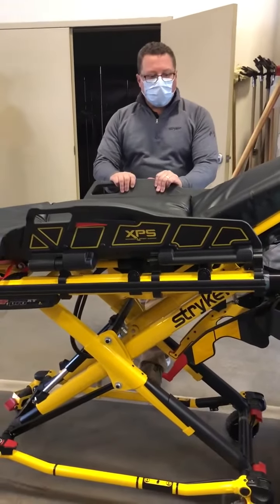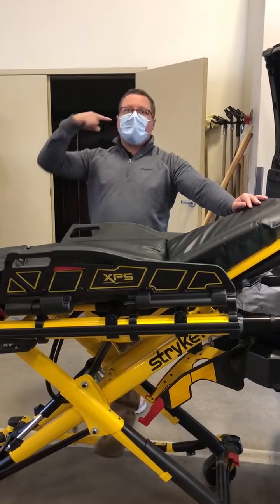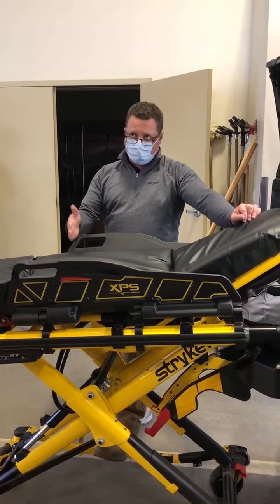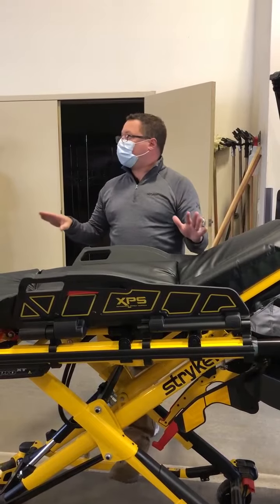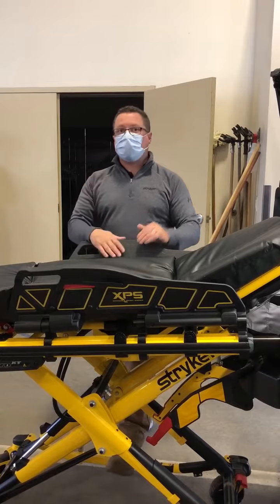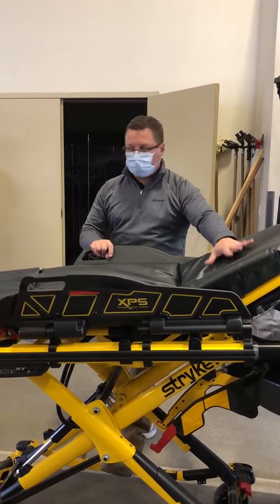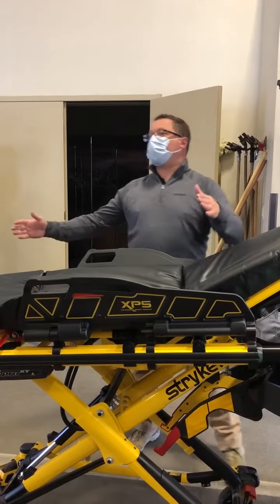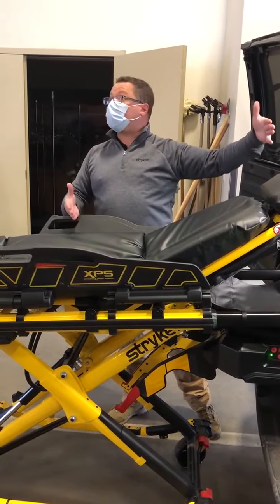Power Loading System P5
Stryker Power-LOAD Cot Fastener System with Stryker MX-PRO Ambulance Cot

The Stryker Power-LOAD Cot Fastener System lifts and lowers the cot into and out of the ambulance, reducing spinal loads and the risk of cumulative trauma injuries. It improves operator and patient safety by supporting the cot throughout the loading and unloading process.

Part 1 - Unloading the Cot
Part 2 - Loading the Cot
Part 3 - Troubleshooting the Cot
Part 4 - Manual Release
Part 5 - Crash Rating